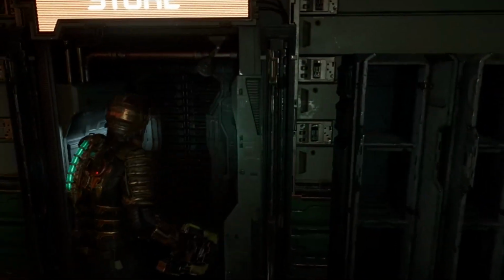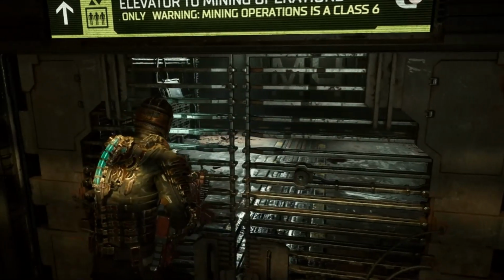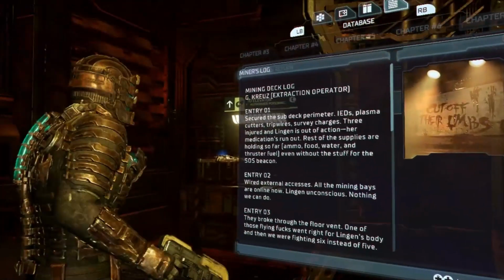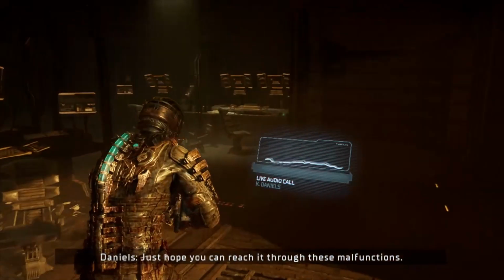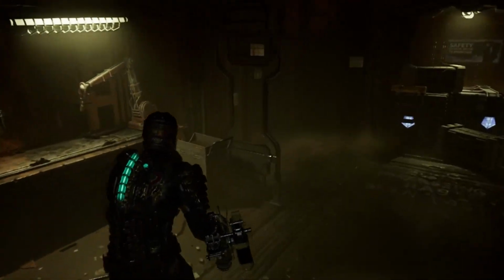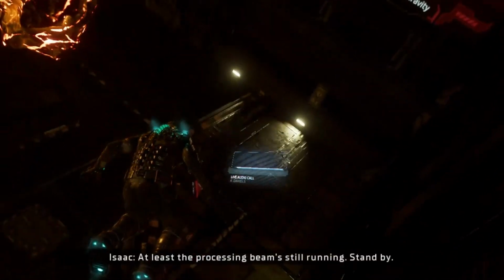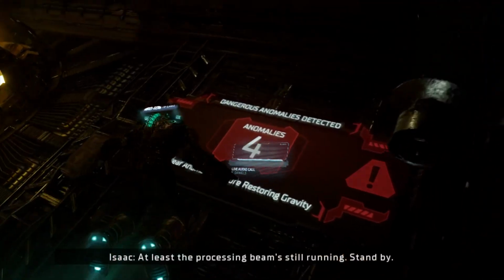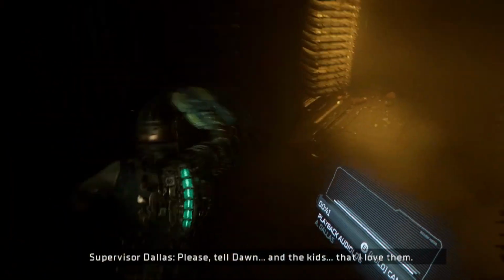DEAD SPACE#8 THROWING MORE ASTEROIDS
Dead space is a highly recommended game which was suggested by jamie olberding. in this game you play as issac clarke he is trying to survive a desolate ship known as the ishi mura while creatures known as necromorphs try and hunt you down.